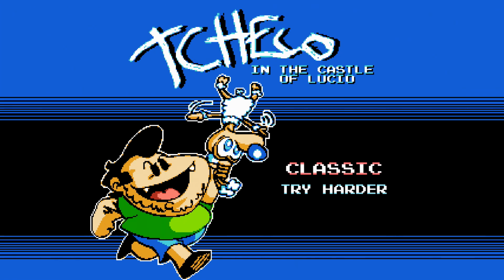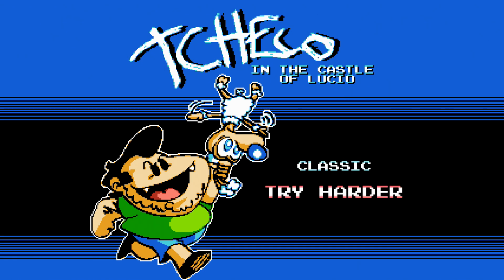Tcheco in the Castle of Lucio Platinum Walkthrough | Trophy & Achievement Guide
🏆 Level 1-10
Level 11-20 02:37
Level 21-30 04:15
Level 31-40 06:56
Level 41-50 07:08
Level 51-65 09:48

Missable trophies:
Level 2 Can You Pet the Dog? 01:11
Level 9 Secret Life of Tcheco 02:12
Level 12 Victory to Those Who Get "Ahead" 02:52
Level 20 Ghost from a Christmas Past 04:02
Level 21 Vida Loca 04:15
Level 28 Skatemasta 06:29
Level 31 Welcome 2 the Warp Zone 06:56
Level 42 I Don't need it 07:17
Level 45 The Quetzal is Equetzellent! 1/2 08:41
Level 55 I Feel Mini Better! 10:41
Level 55 Violence is My Art 10:45
Level 59 The Quetzal is Equetzellent! 2/2 11:54
Level 60 Meet n'Greet 12:29
Level 64 Too Healthy Already 13:18